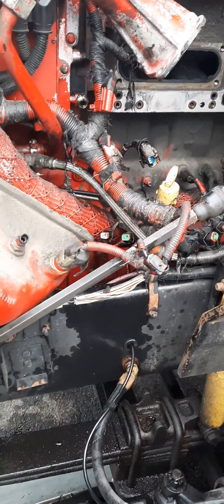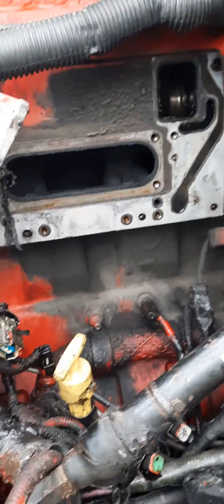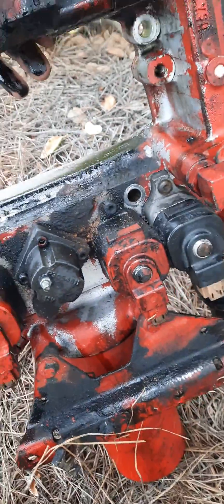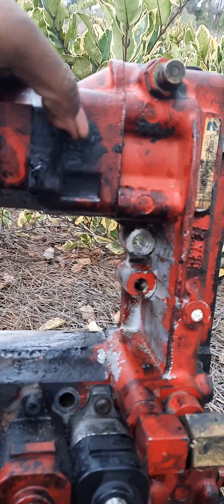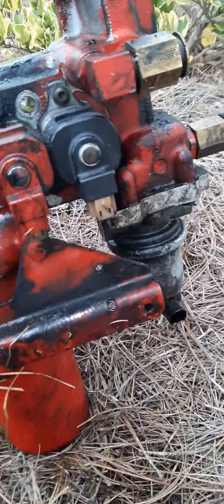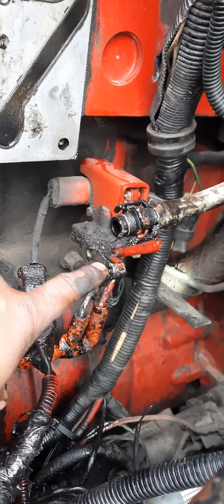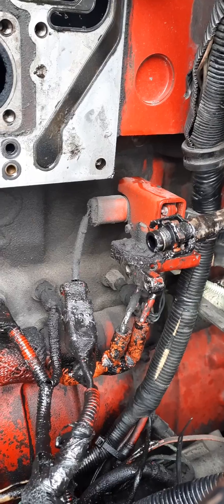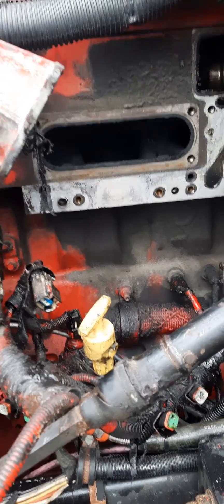Cummins ISX fuel rail unmount (CM870)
Bolt breakdown to remove fuel rail

I recommend checking out this video for more information on fuel leaks on cm870 fuel leaks